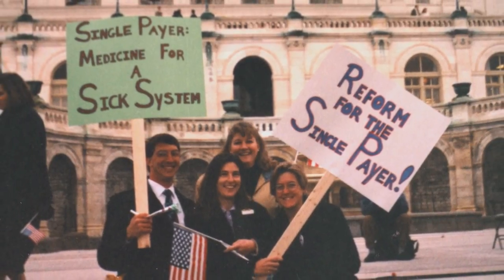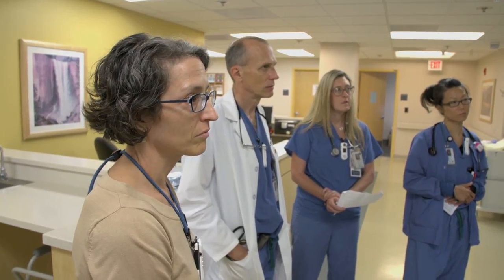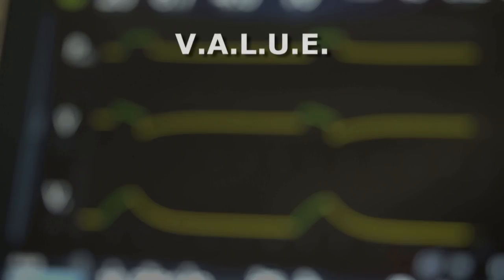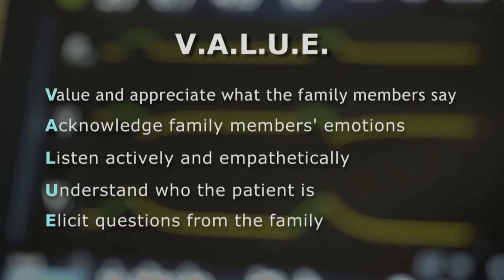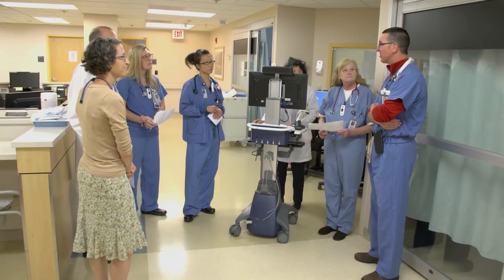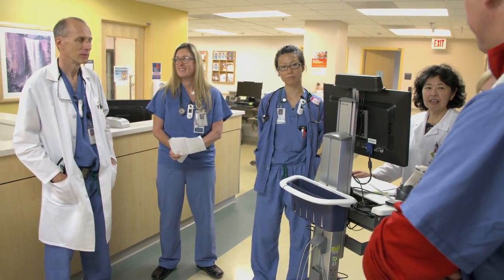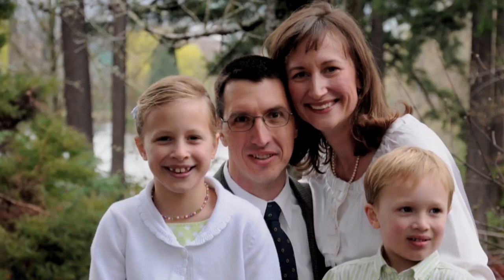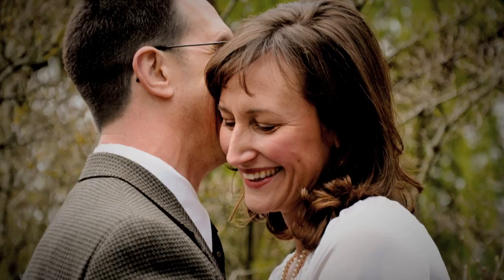Richard Mularski, Kaiser Permanente Physician and Palliative Care Researcher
As a practicing ICU physician, Richard Mularski knows the challenges of treating critically ill patients while also communicating with their families. Through his research, Mularski has developed palliative care tools to improve treatment and to help families cope with the death of their loved ones.